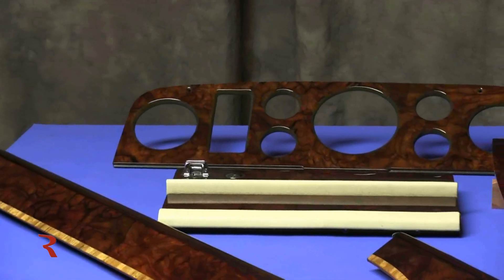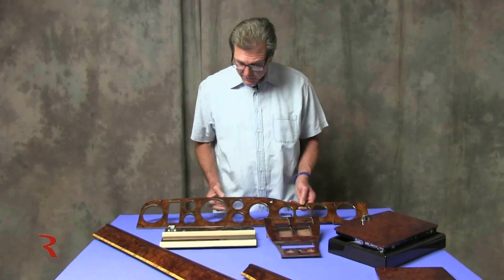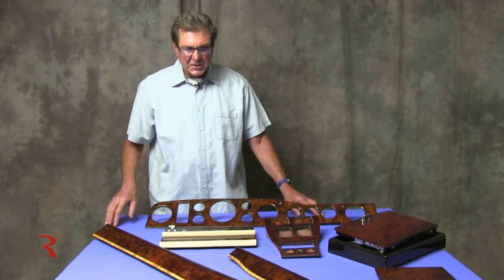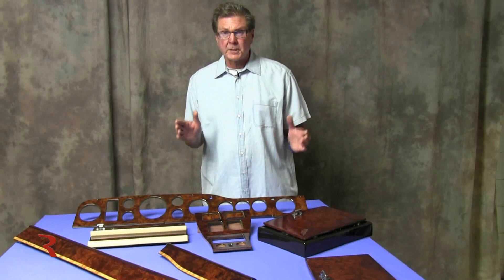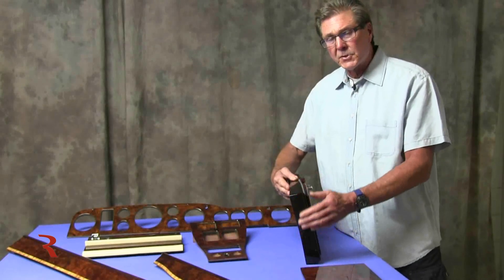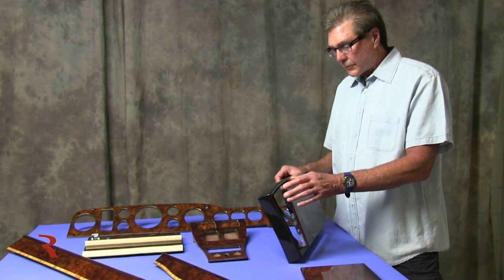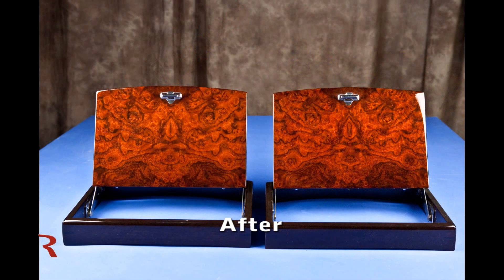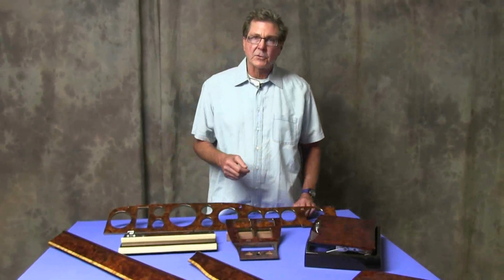Rolls-Royce Corniche - Beautifully Restored Wood Trim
for our latest custom steering wheels.

This unique set of wood interior from a Rolls-Royce Corniche was recently restored by William Rau Autowood. This set of wood trim is unique because it has Picnic Tables, which is odd for a vehicle with such a narrow wheelbase.